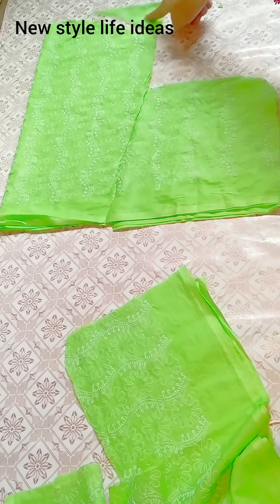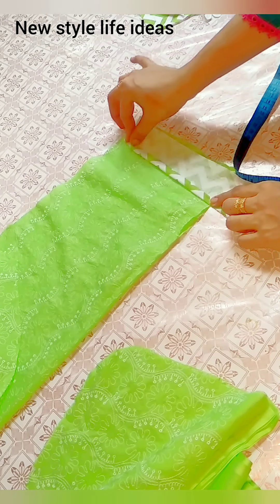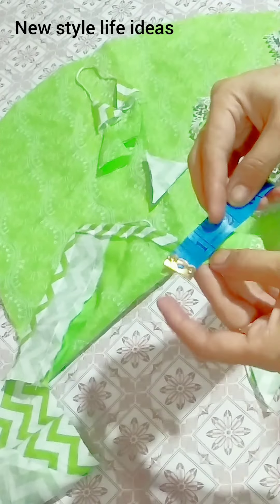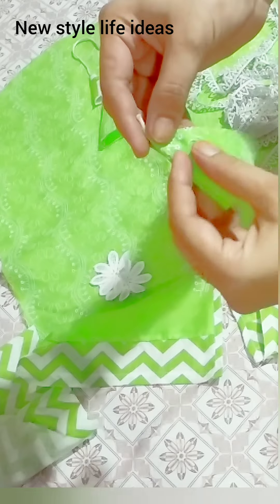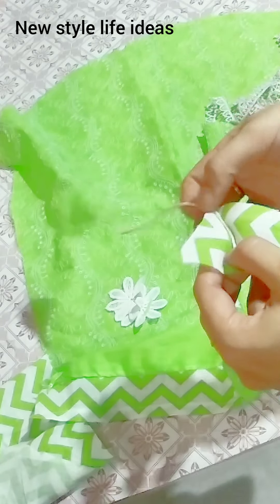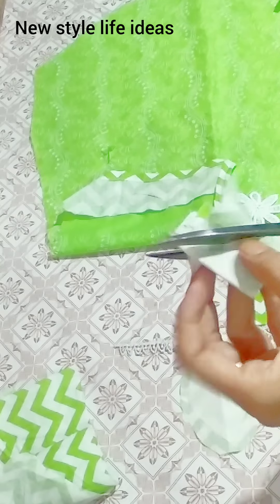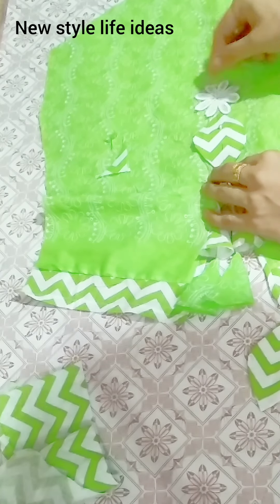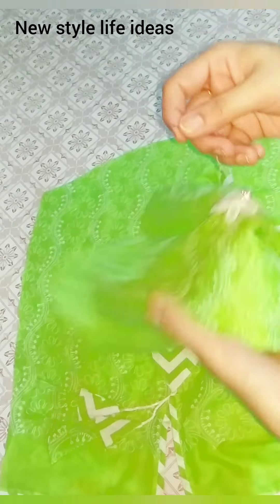Sleeve design with tassal|Center cut sleeve design|sewing tips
My channel video is based on easy stitching ,easy beautifull dress designing ideas and quick cooking recipe
Its my passion stitching and cooking
I share my experience about easy stitching easy cooking
plz hmre channel ko like kre share kre aur sub kre.thanks